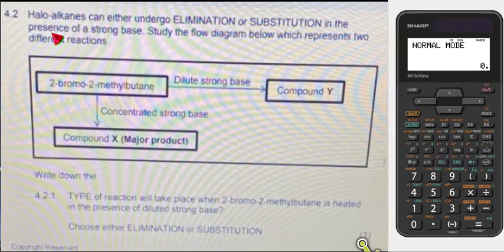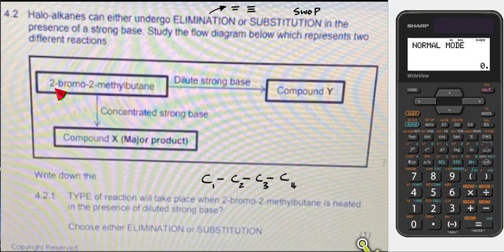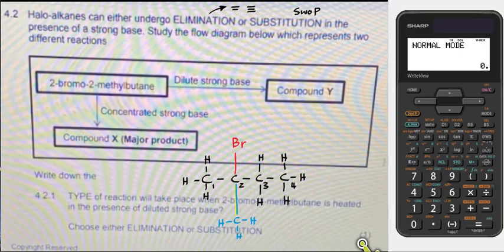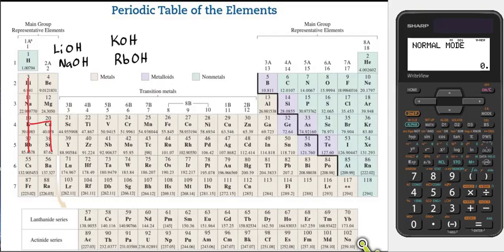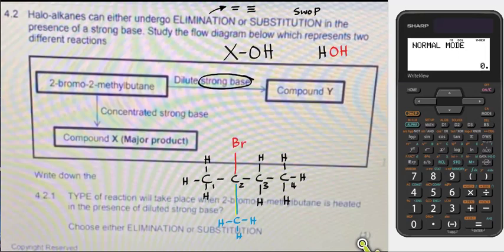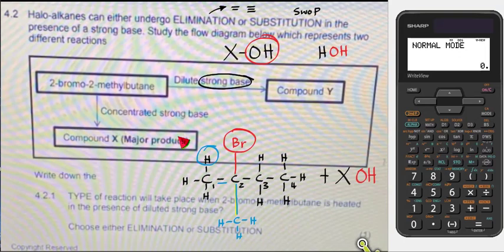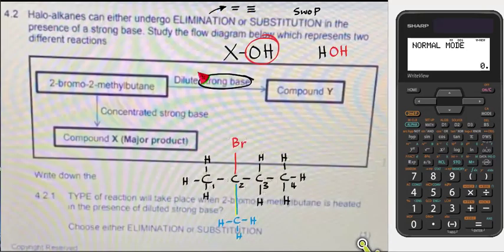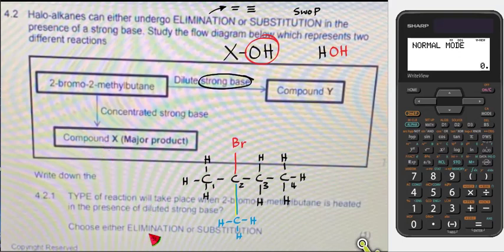ORGANIC REACTIONS 5 OF 5